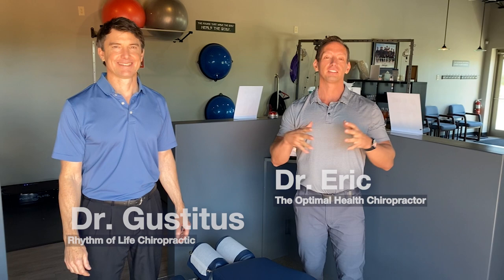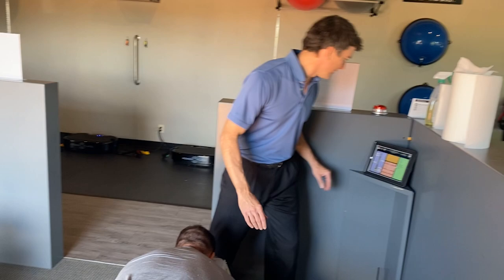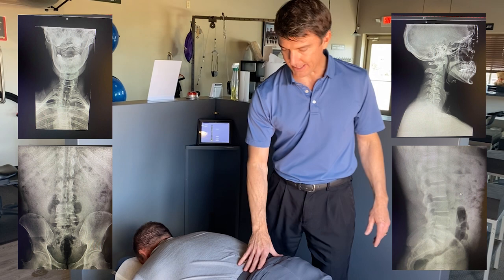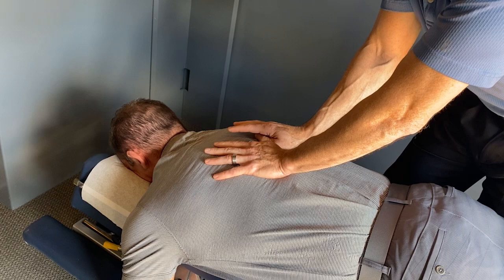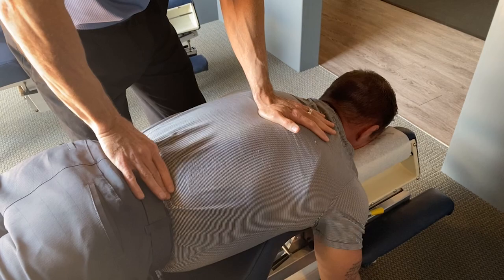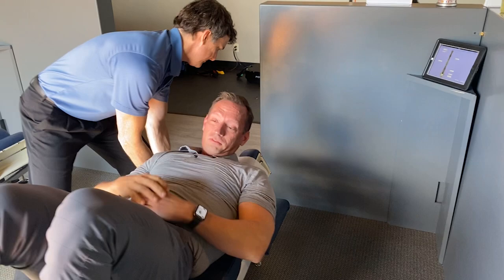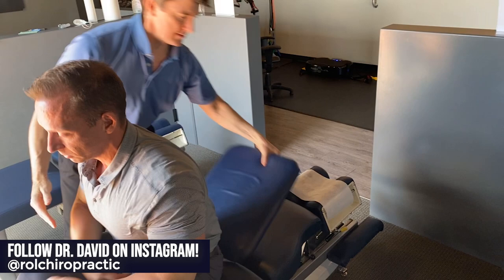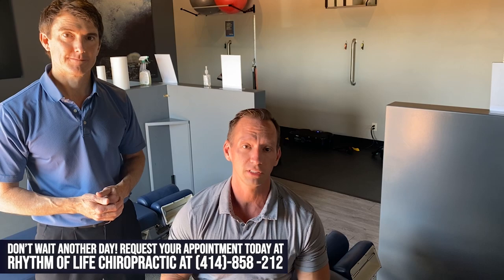Spinal Correction Adjustment on Dr. Eric Smith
Dr. Eric Smith DC

Chiropractor specializing in posture correction, internal health, weight loss and health coaching to live a healthier life inside and out.

Common problems Dr. Smith can help with:
Poor Posture
Back Pain
Headaches
Obesity
Losing Weight
Whole Body Transformations
Lower Back Pain
Anti-aging
Mindset Training
Building Muscle

YOU deserve the life you have dreamed of. Let Dr. Smith help you move, eat and think better. You life depends on it!

KEYWORDS THAT YOU MAY HAVE SEARCHED TO FIND US